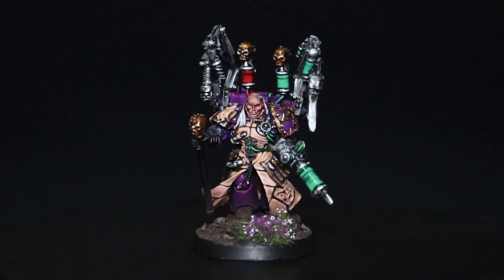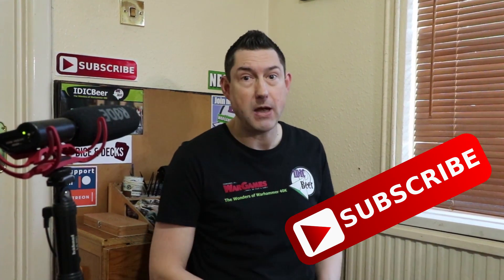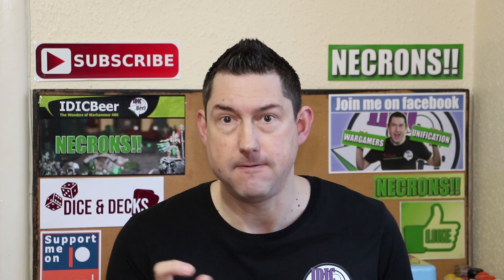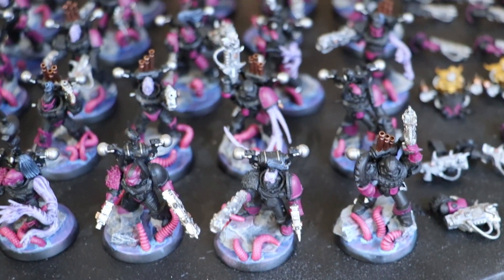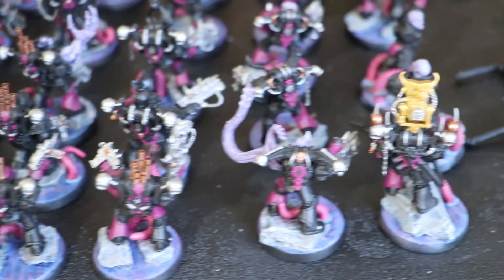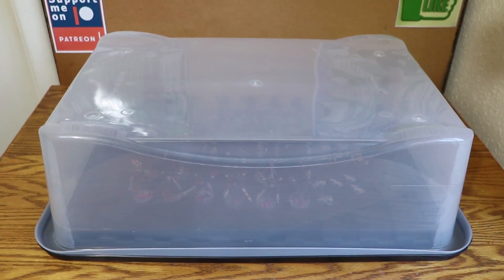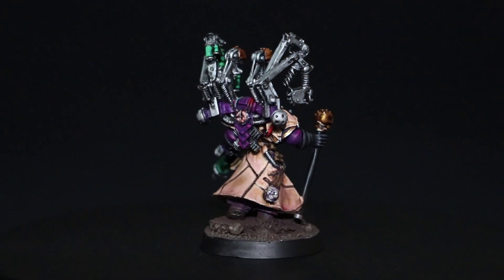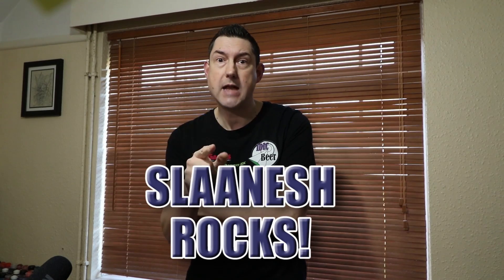Fabius Bile Giveaway (Painted by Wizzard Wargaming)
In today's third giveaway to celebrate my milestone of hitting two million views I tell you how you can win a Fabius Bile miniature painted by Wizzard Wargaming. Good luck everyone.